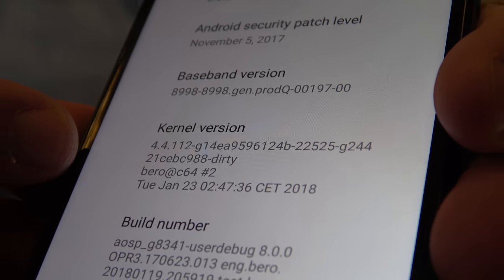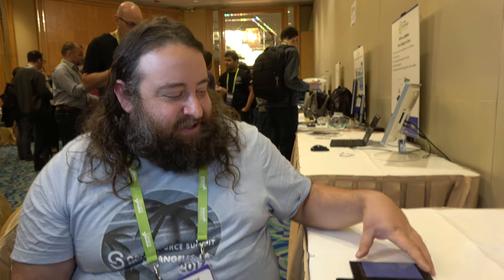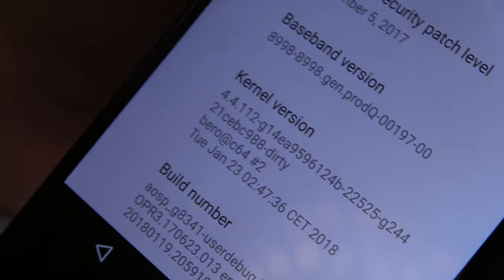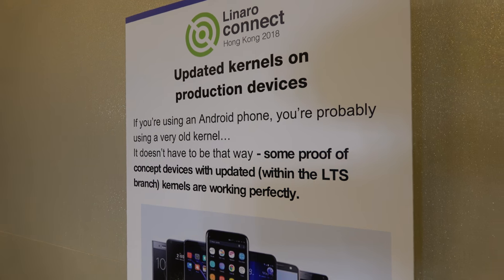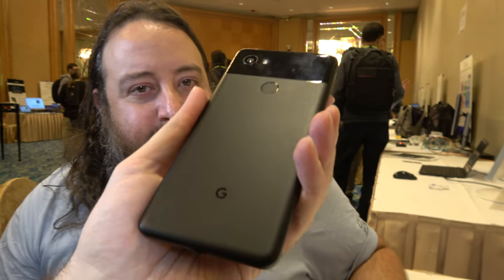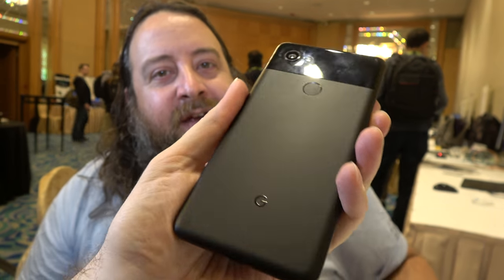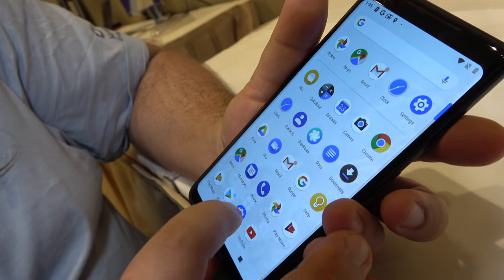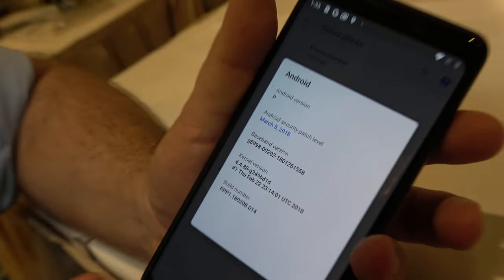Bero shows Android phones on new kernel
Bernhard Rosenkränzer of the Linaro Mobile Group shows some Android phones with updated Linux kernels on production devices, and those are working perfectly.